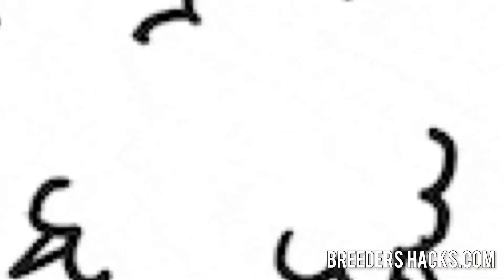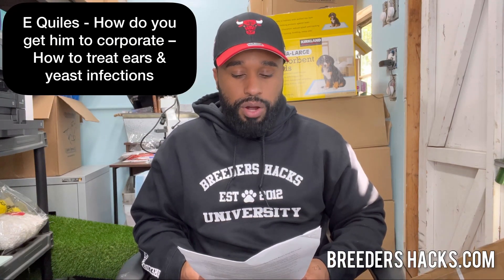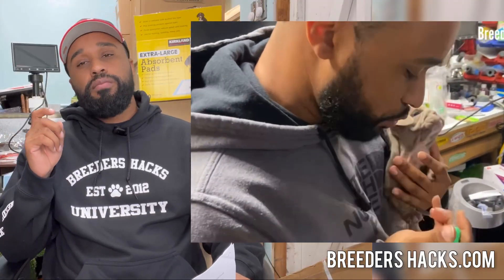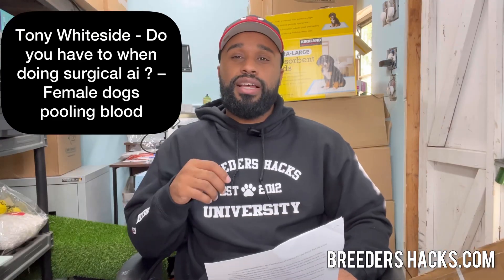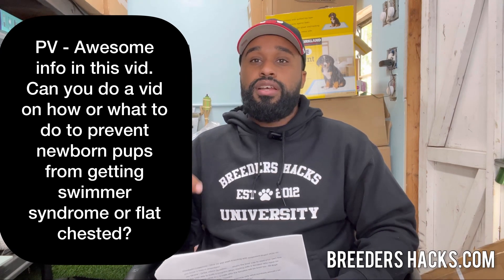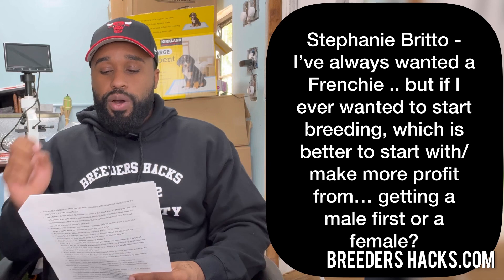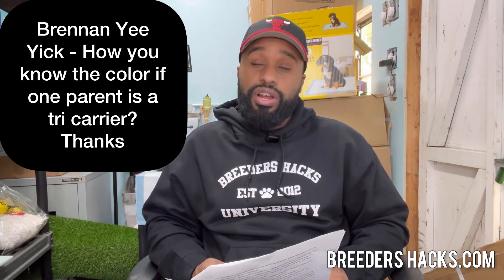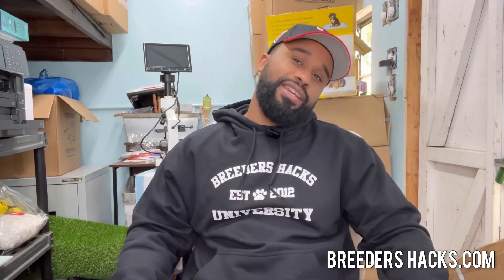Dog Breeding Questions & Answers (Episode #7) - Breeders Hacks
If you want your question answered make sure to drop a comment on any of our episodes‼️let us know if you would like for us to do this weekly⁉️